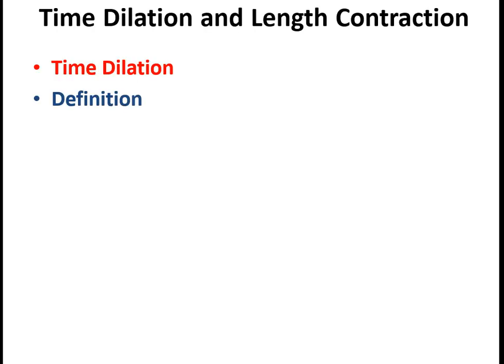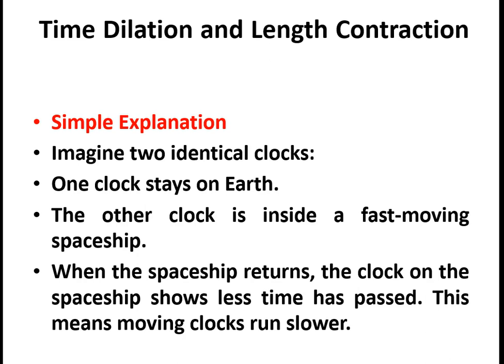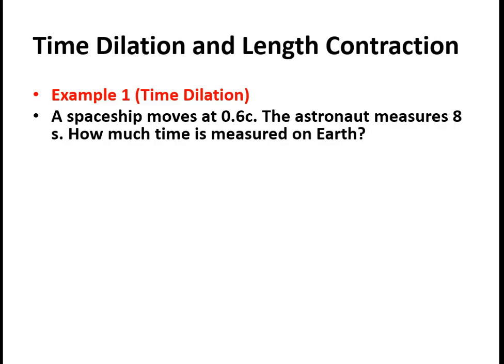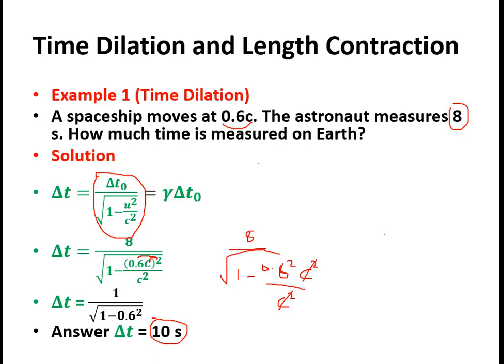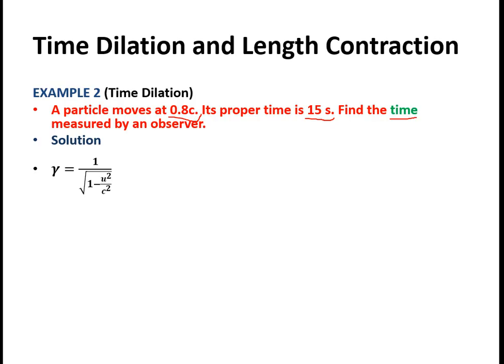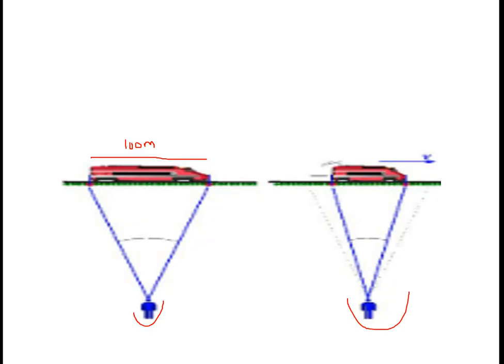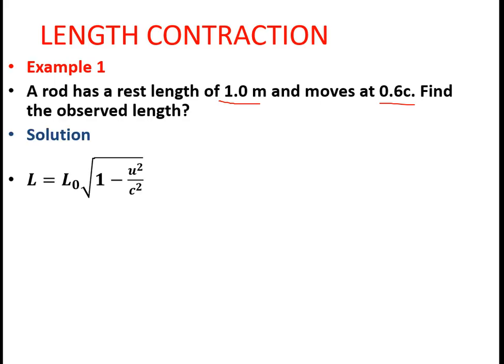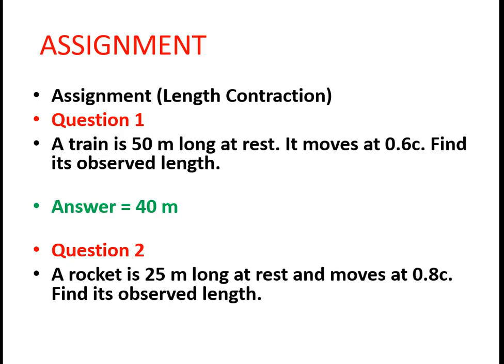TIME DILATION AND LENGTH CONTRACTION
relativity, time dilation, proper time, length contraction, proper length, lectures on relativity, spaceship, spacetravel, lorentz factor, solved problems on lorentz factor, solved problems on length contraction, solve problems on time dilation